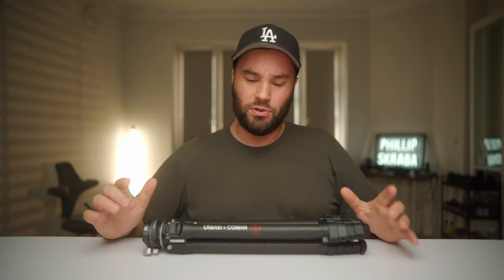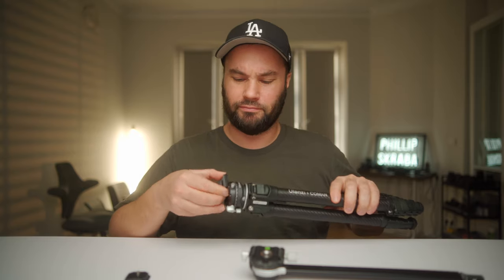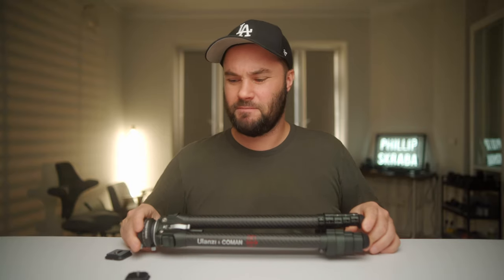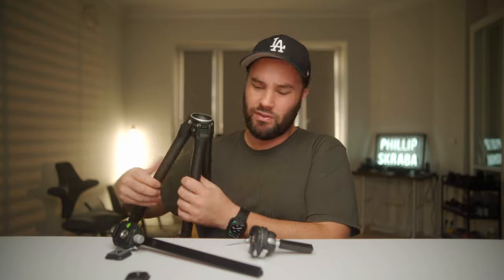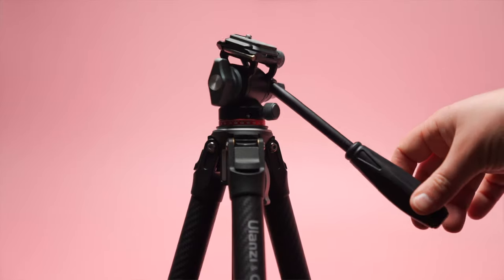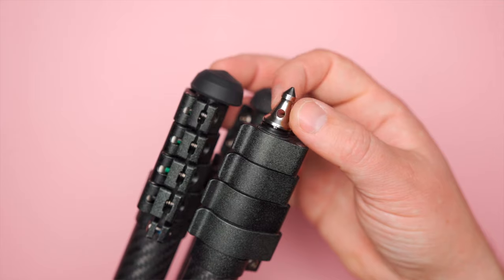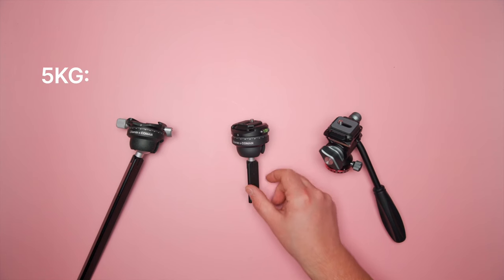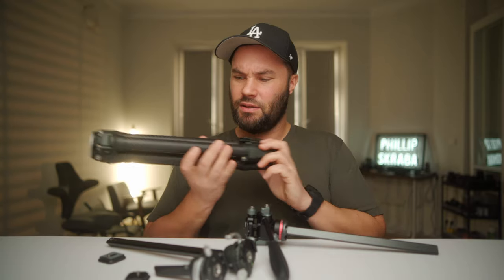Ulanzi Travel Tripod - The ONLY travel tripod you need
Ulanzi Travel Tripod  - The ONLY travel tripod you need! What a fantastic tripod, is it a Peak Design travel tripod killer, well, watch and find out! It's one that I've come to really enjoy using that's for sure!

Ulanzi Travel Tripod AMAZON